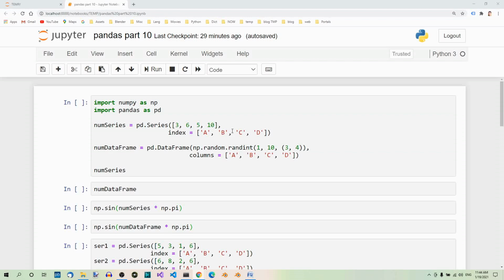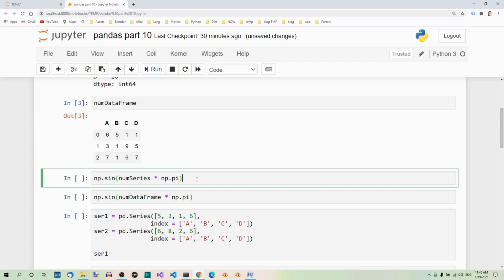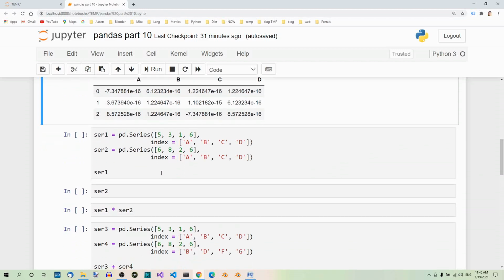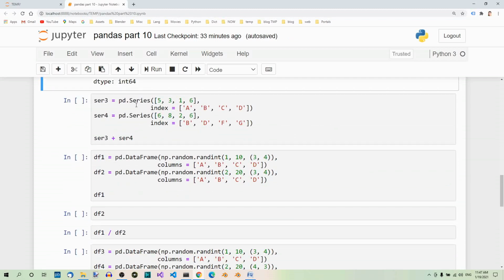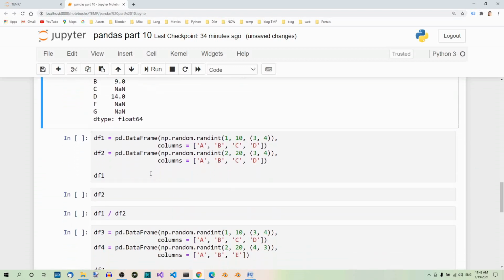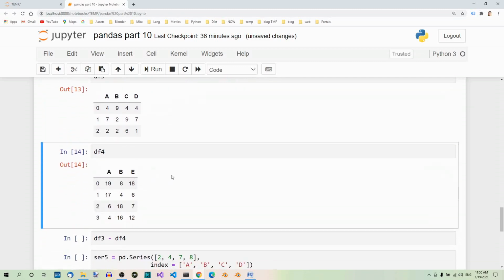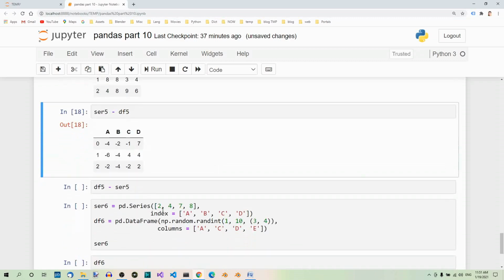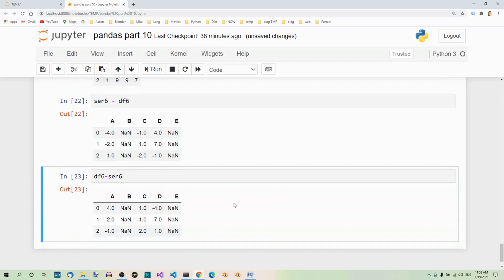pandas Part 10 – Operations on Data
In this video we’ll be talking about operations on data in Pandas.